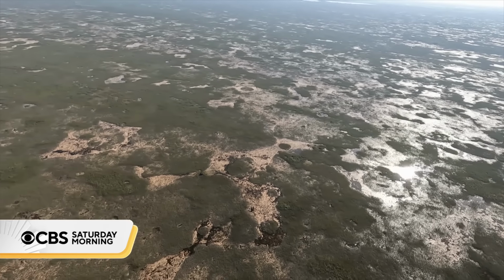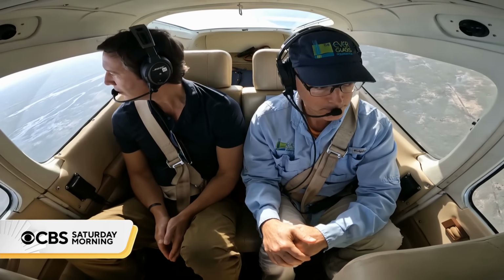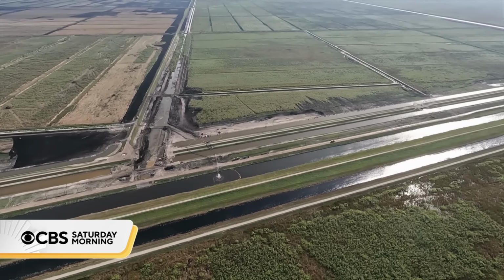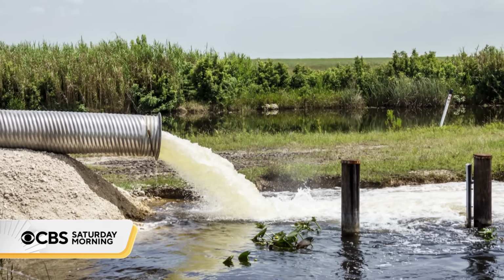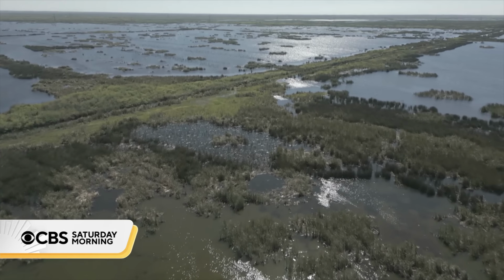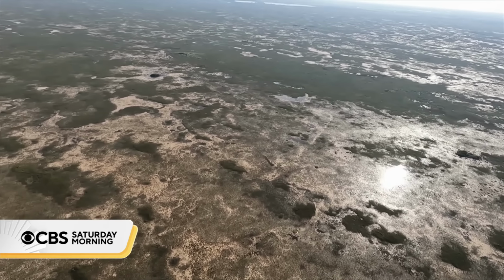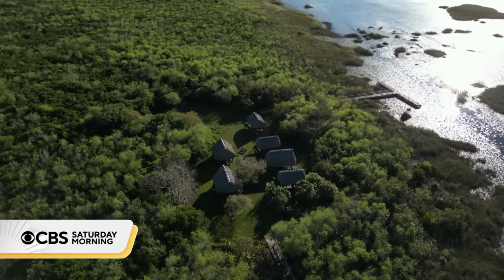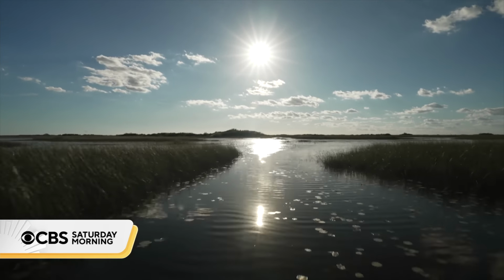Massive project works to restore Florida's Everglades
What's been called the largest restoration project in human history is underway in Florida's Everglades. Billions of dollars are being spent to restore millions of acres. Jeff Glor reports on the massive effort, which just years ago seemed like a pipe dream.